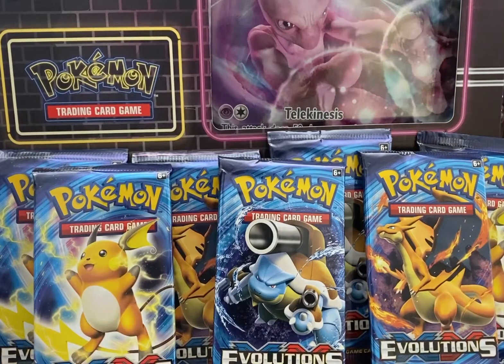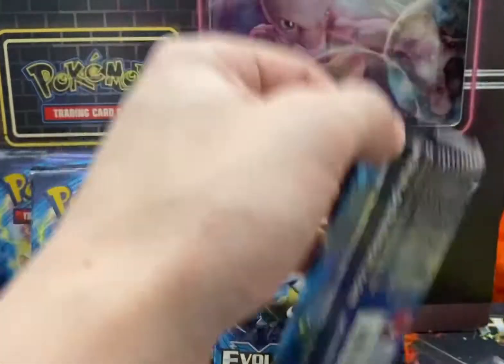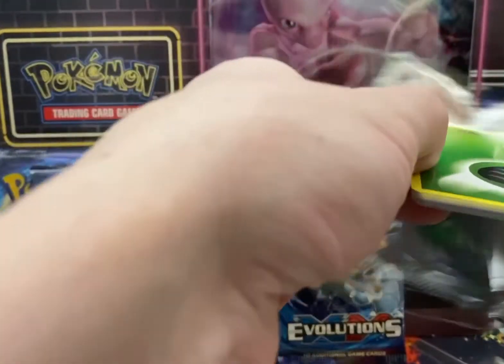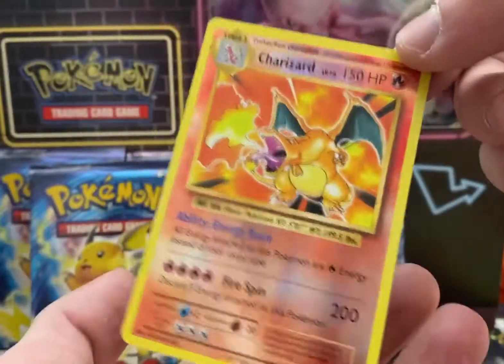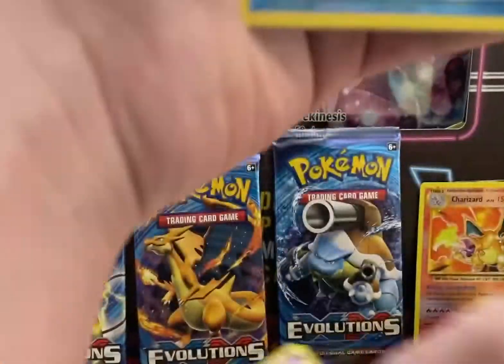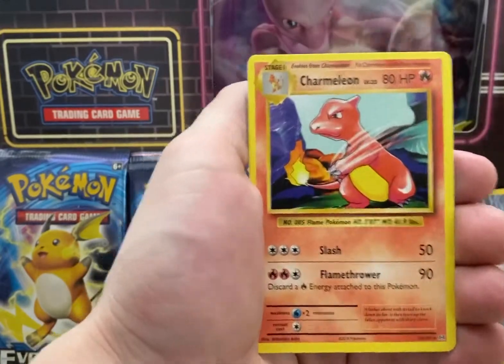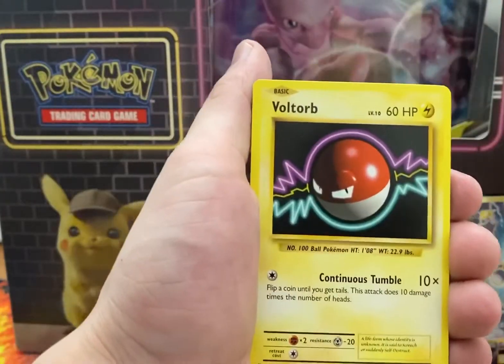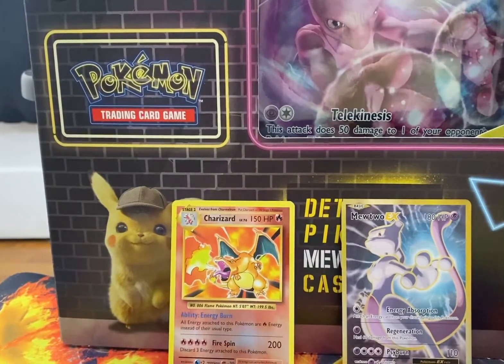Finally... We got one!! Pokemon XY Evolutions Charizard!